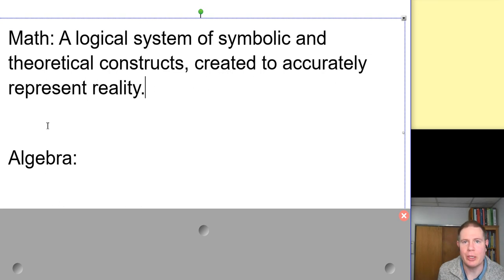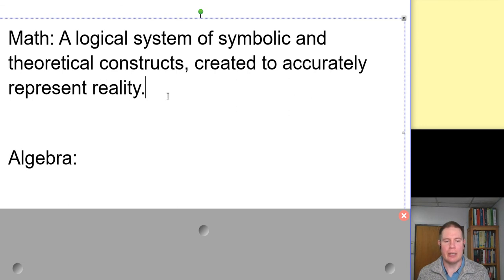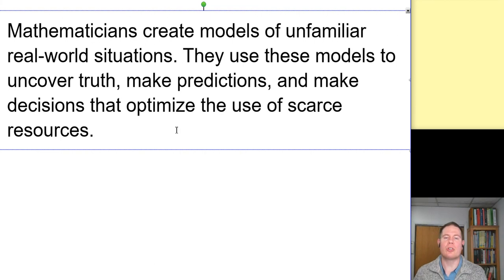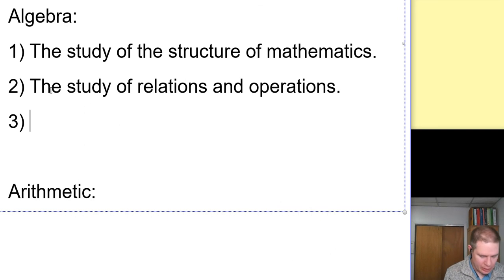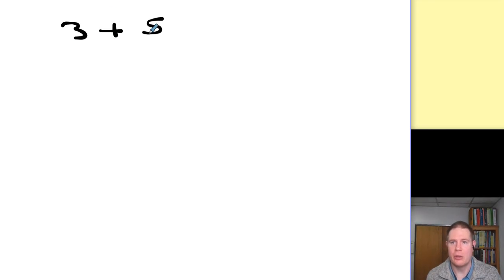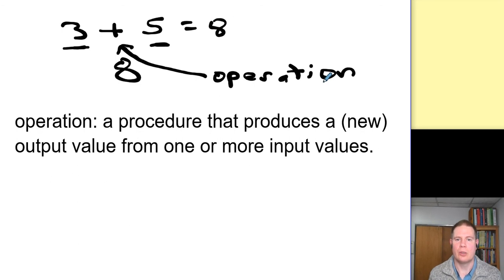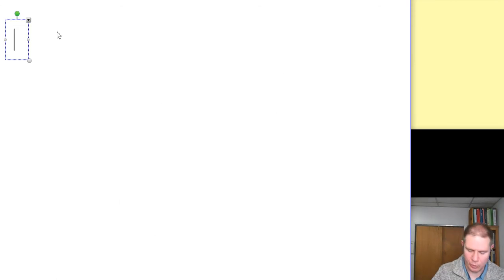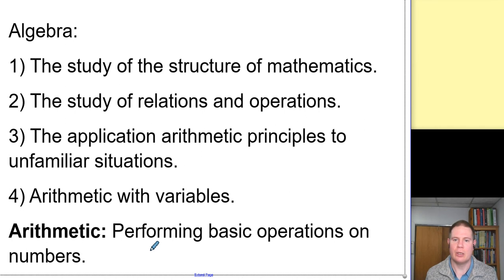Basic definitions of math, algebra, and arithmetic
The first video in a series on basic mathematics.
Includes definitions of mathematics, arithmetic, number, numeral, operation, and algebra.